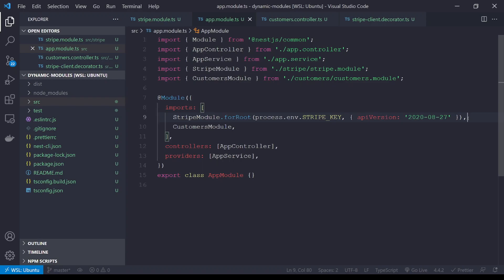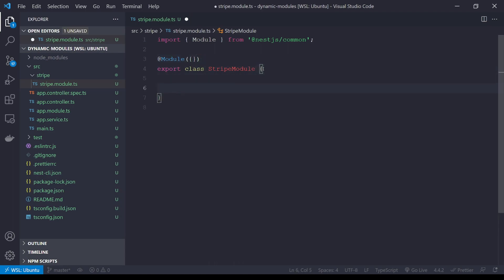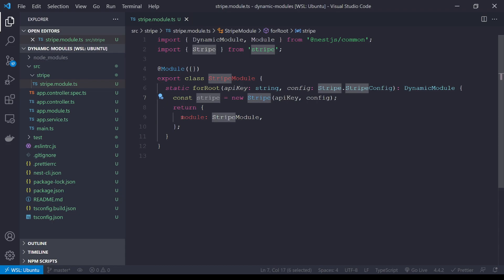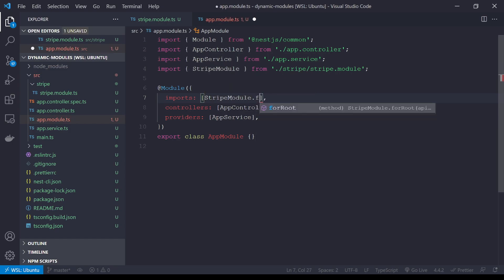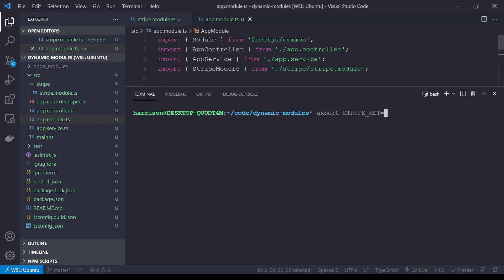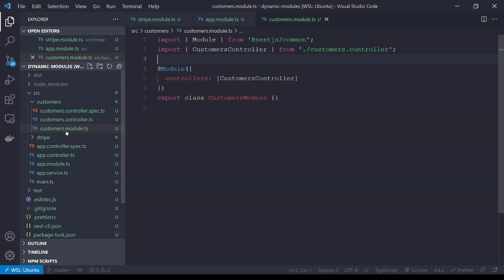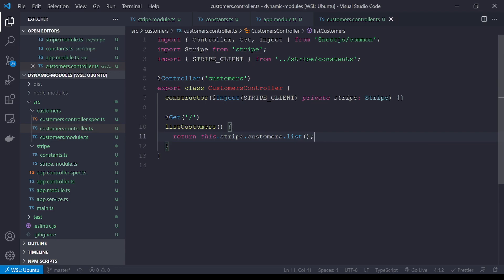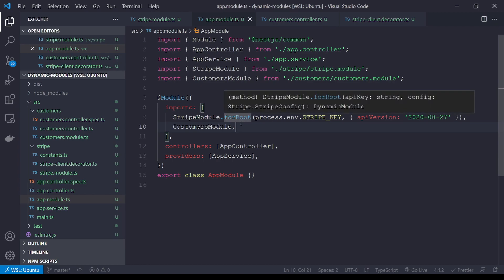How to use Dynamic Modules in NestJS with Stripe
Hey everyone, today we'll be taking a look at building a reusable Stripe module in NestJS.  These are a fantastic way to create clean, reusable modules for all your projects.

For our example, we'll be using Stripe, a popular online payments providers.